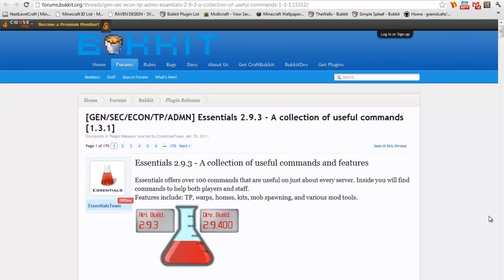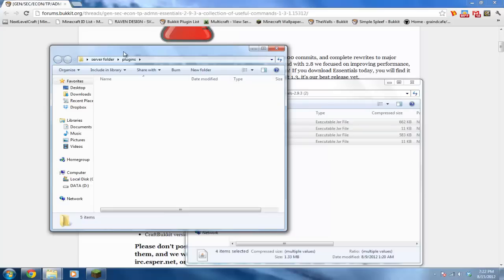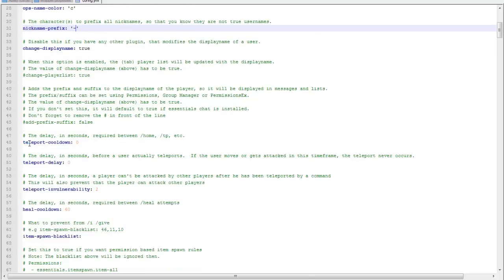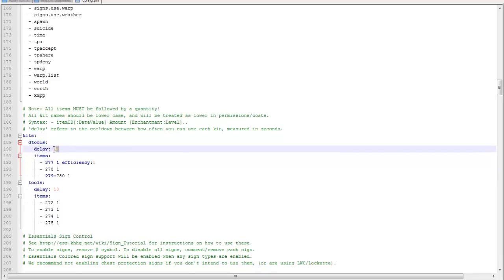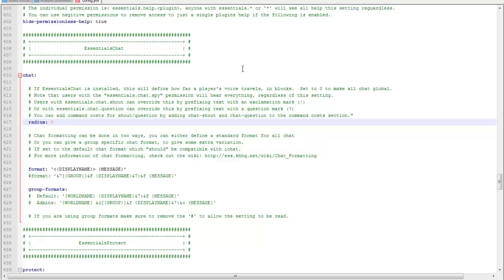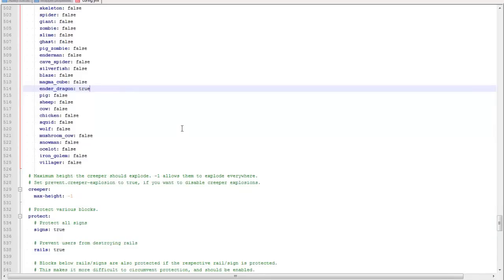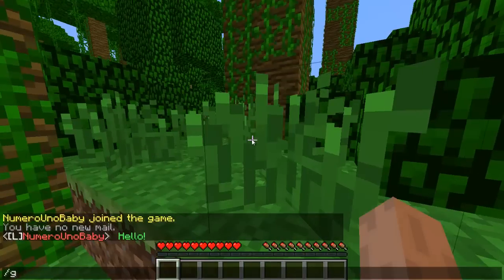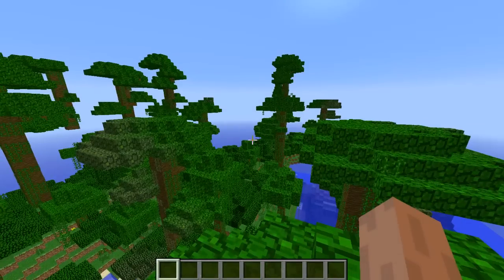Essentials Plugin Tutorial for Minecraft 1.3.1!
This gives you an in-depth tutorial for the plugin
-Essentials.-